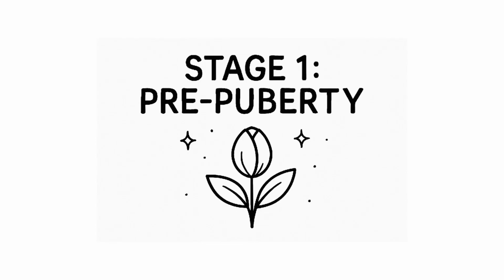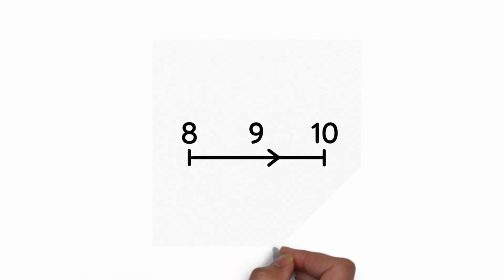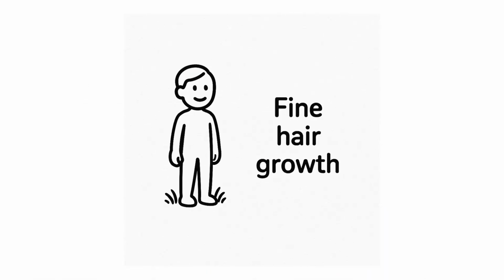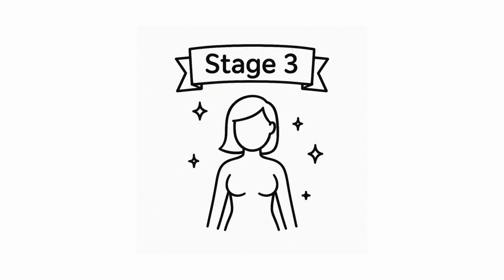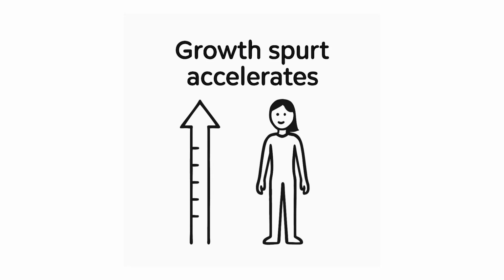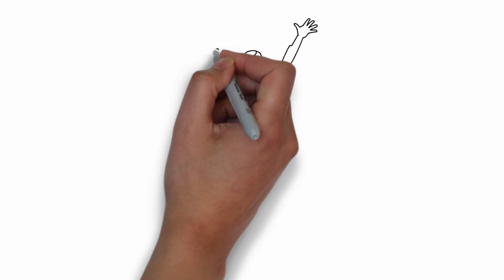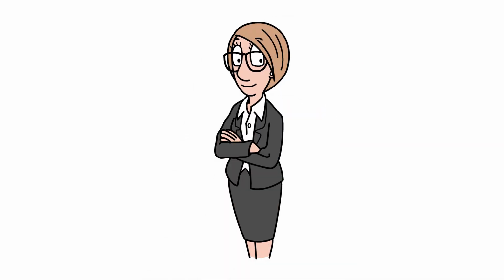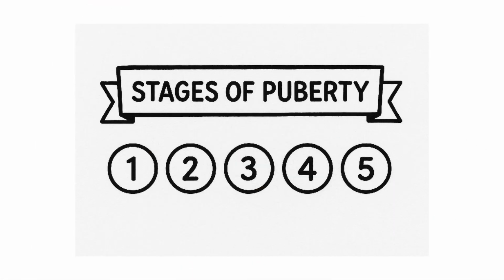The 5 Stages of Female Puberty Explained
Puberty is one of the most important stages of growth for every girl. In this video, we break down the 5 stages of female puberty step by step — from pre-puberty to full maturity. Learn about physical changes like breast development, growth spurts, and menstruation, as well as emotional changes such as mood swings and self-awareness.

This guide is designed to be simple, safe, and educational, making it perfect for students, parents, and anyone curious about how puberty works. Remember, puberty happens differently for everyone, and there’s no “right” or “wrong” timeline.